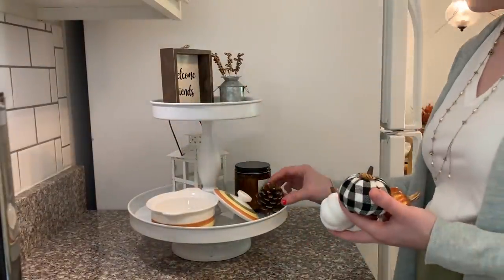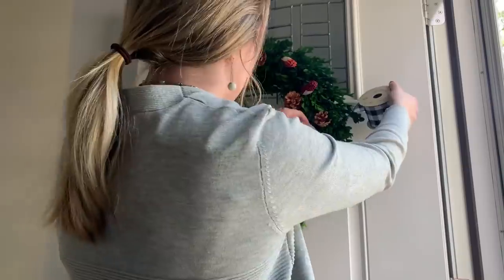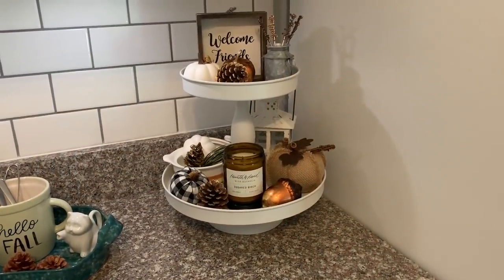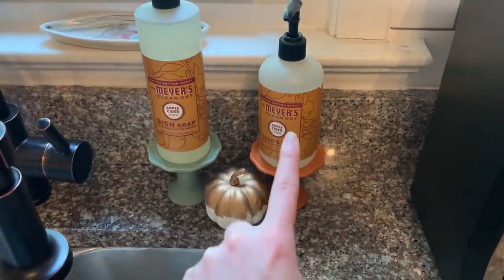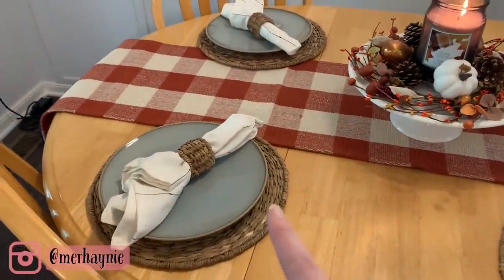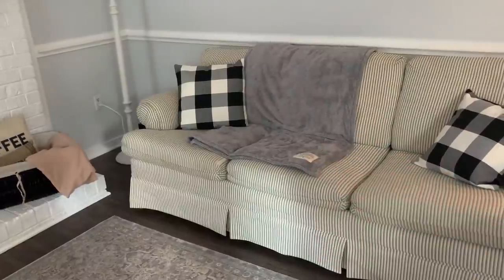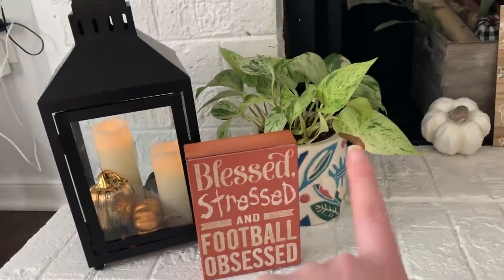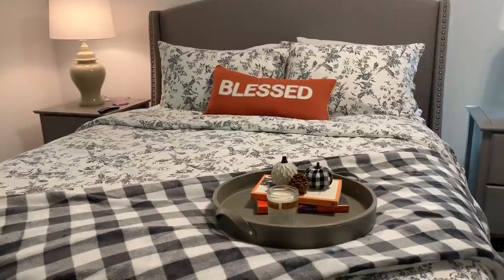FALL 2020 DECORATE WITH ME | FALL DECORATING IDEAS 2020 | 2020 FALL DECOR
Hi friends! Today I am so excited to be sharing with you my fall decorate with me. There are lots of amazing farmhouse home decor ideas in this video and I hope you get lots of inspiration from this fall 2020 decorate with me!